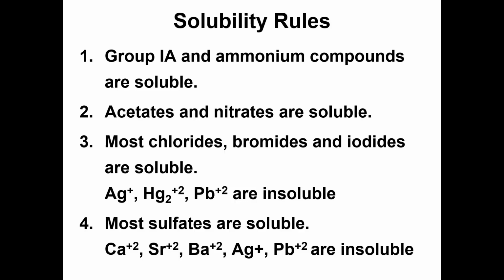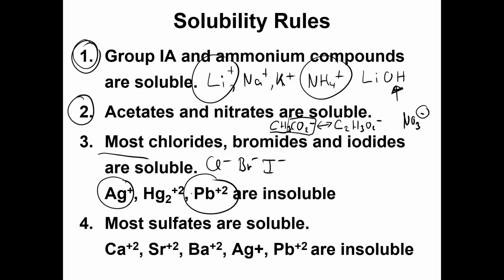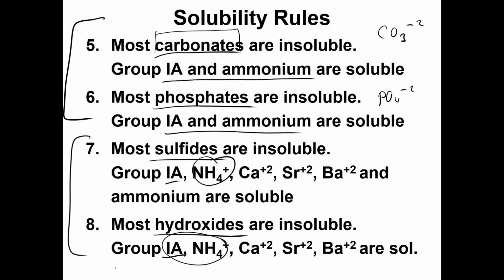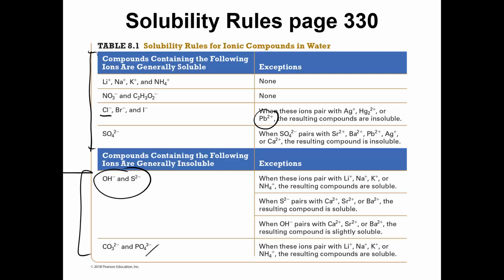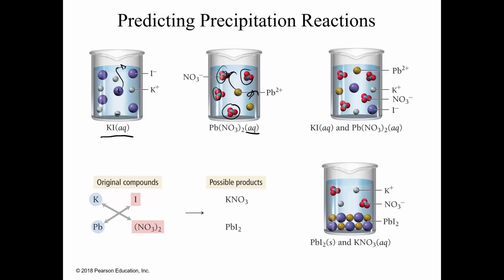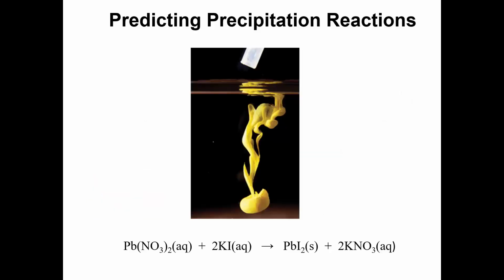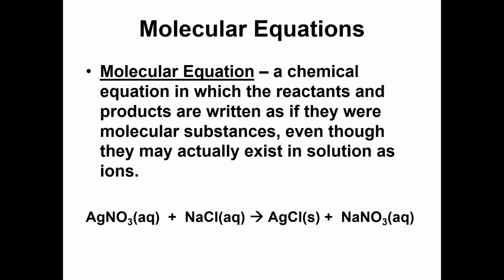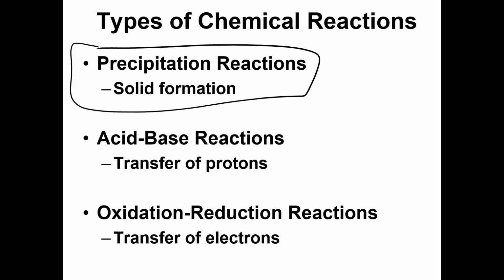CHM 1014 Chapter 8 Lecture 2